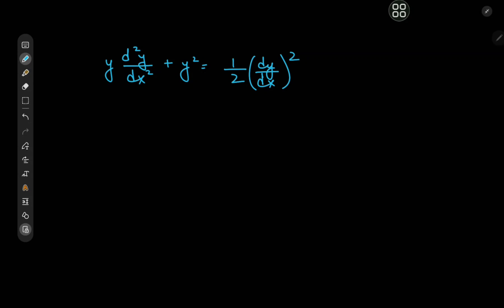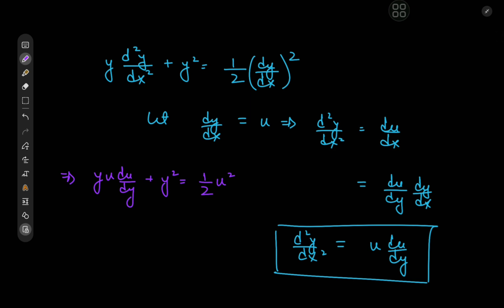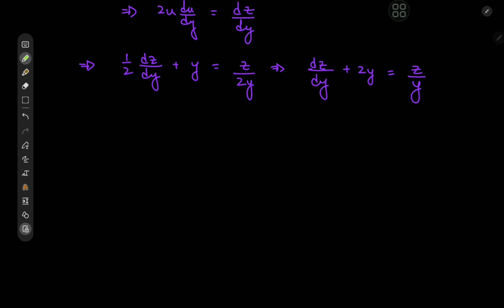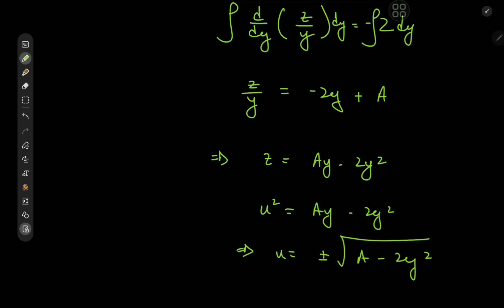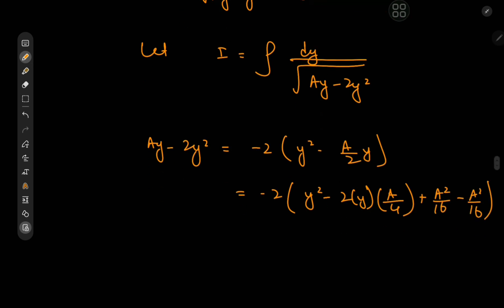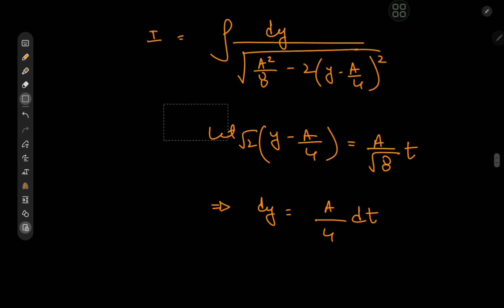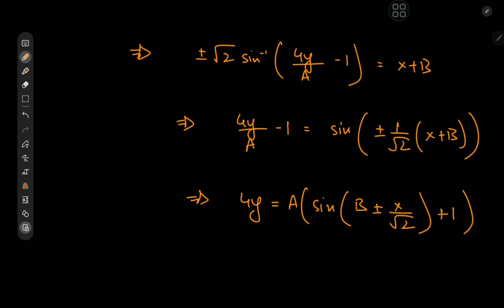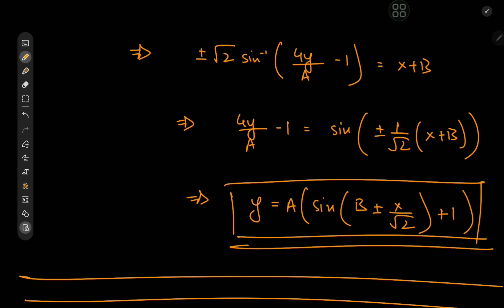Here's a cool non linear differential equation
Full solution development for this interesting non linear differential equation.